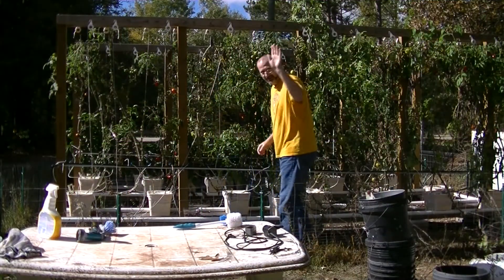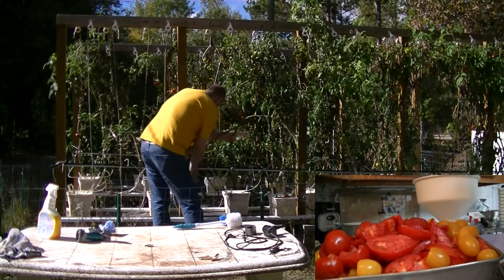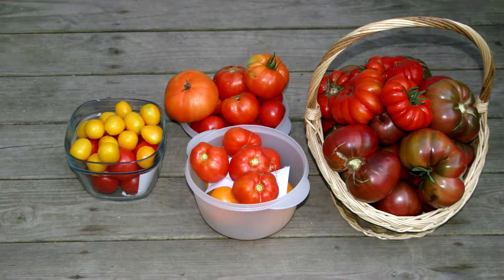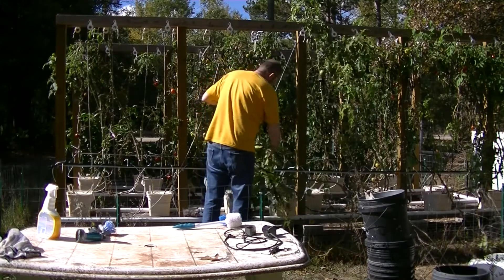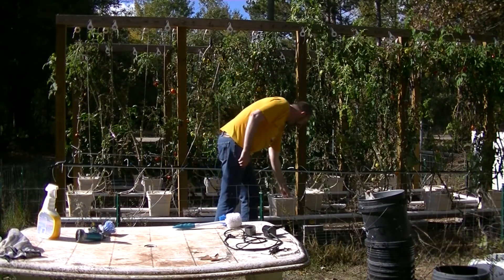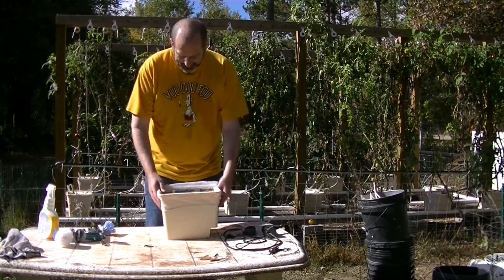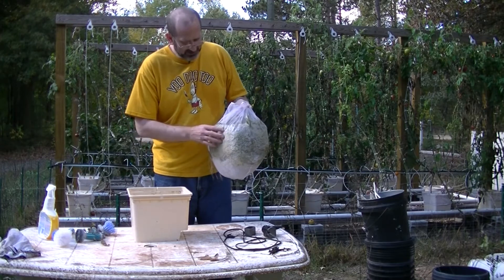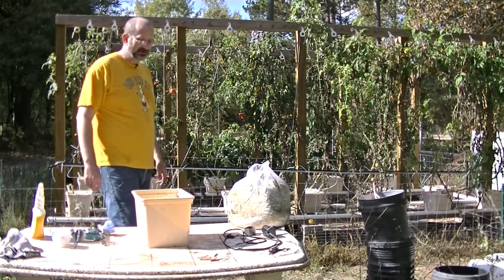2013 Outdoor Hydro 15-Harvests/Teardown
Getting the garden ready for winter. Issues with algae in the buckets. KITTY!